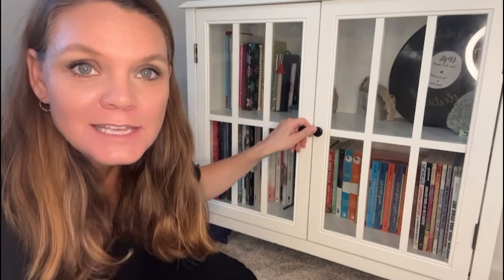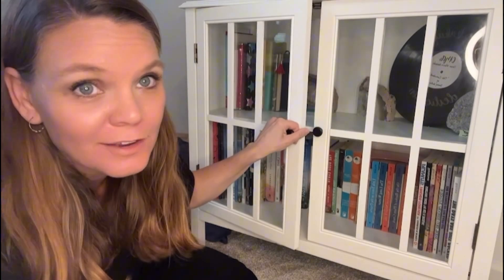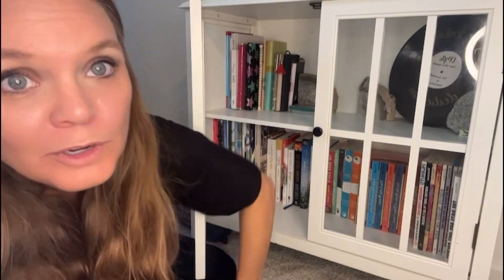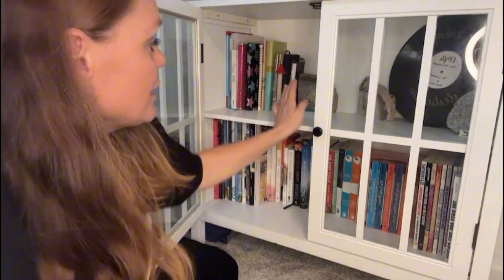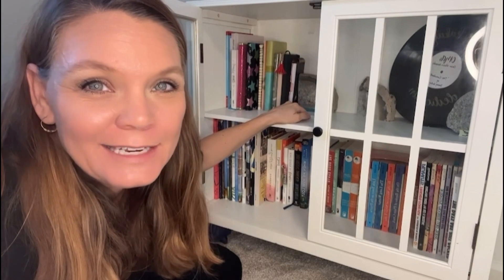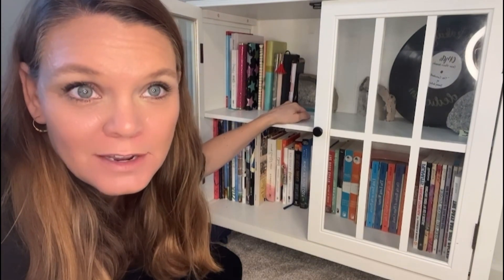Kleakin Storage Cabinet (Product Review Video)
Kleankin Sideboard Buffet, Storage Cabinet Cupboard with 2 Doors, Credenza for Multifunction in Kitchen, Console, Living Room, White
Cabinet (Amazon)

I've been trying out simple passive profit streams.  Sharing options that work:

Current Side Hustles (that are working!)
Benable
BrandsClub
Earn cash from buying brands you already love. (Earn $12 Referral Bonus)
Medium
Remotask
Paid to write for AI (earn $150 Referral Bonus)
StanStore
Systeme.io
Amazon Storefront